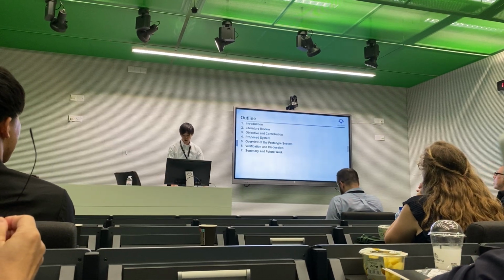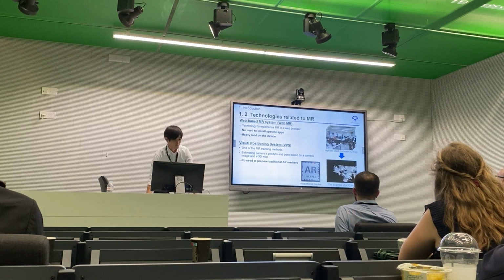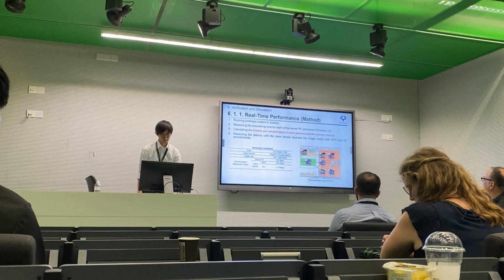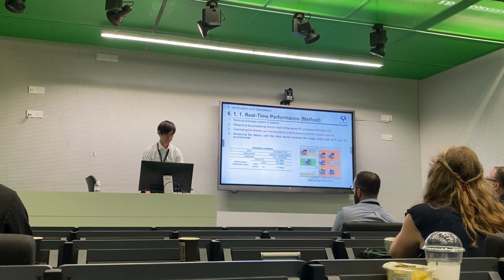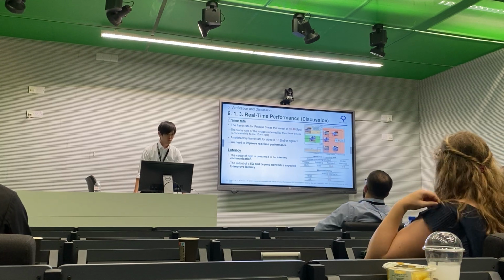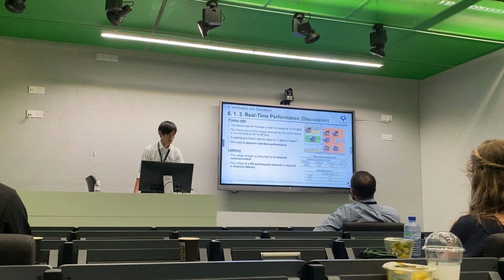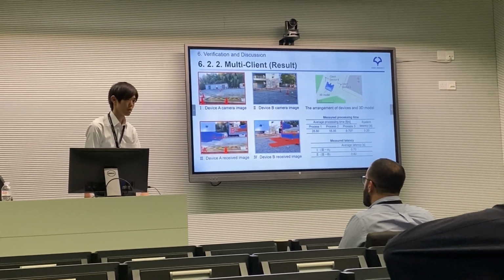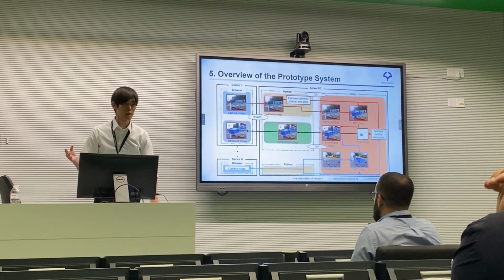eCAADe2024_presentation_Futamura